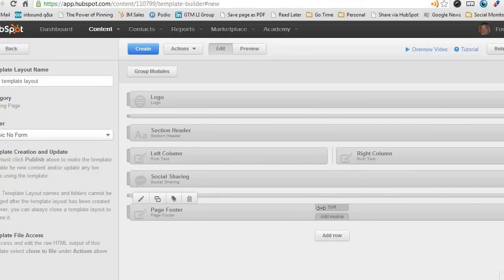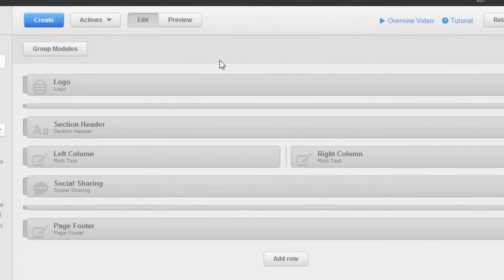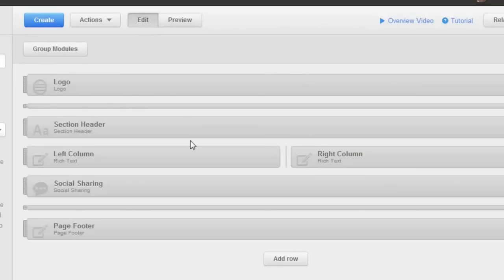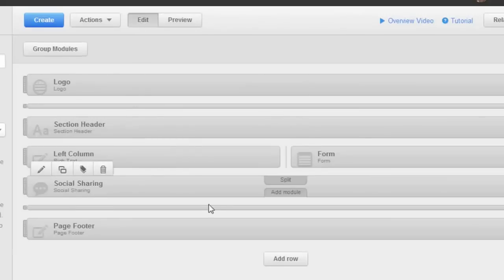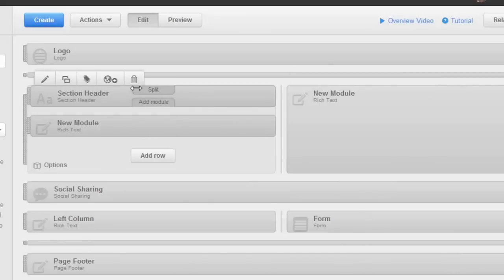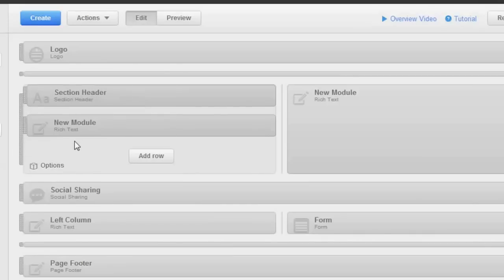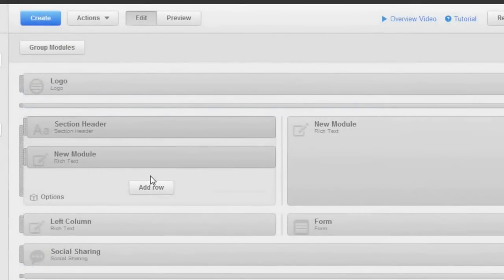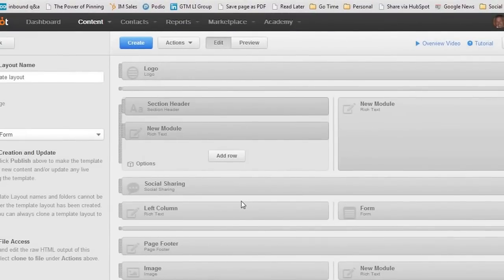Hubspot Template Builder Overview Video Tutorial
This video is an overview of the Hubspot landing page template builder. Hubspot 3 is a massive improvement over the previous version and the landing page tool is one example of the improvements. With the page template builder, you can add a wide variety of different modules in your landing pages - rich text, images, videos, custom HTML and Javascript, social sharing icons, spacers and much more.